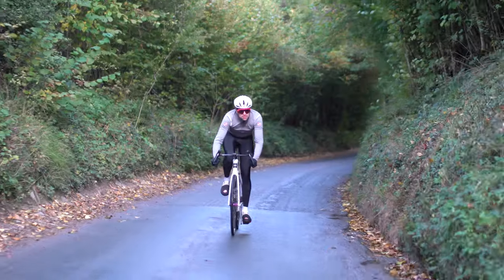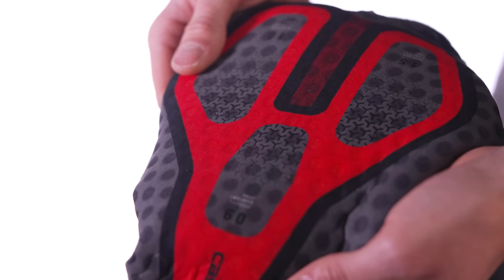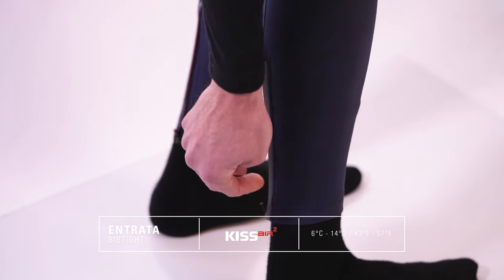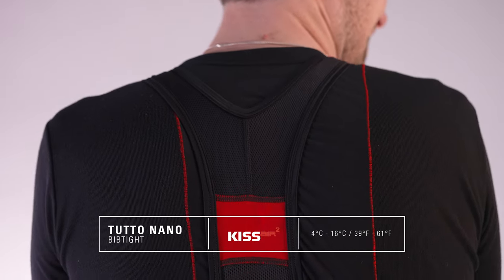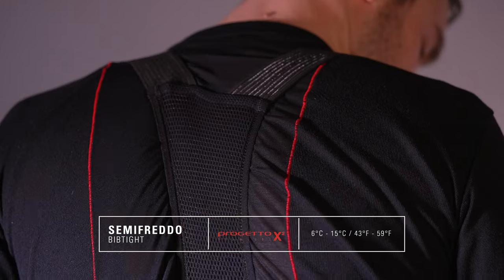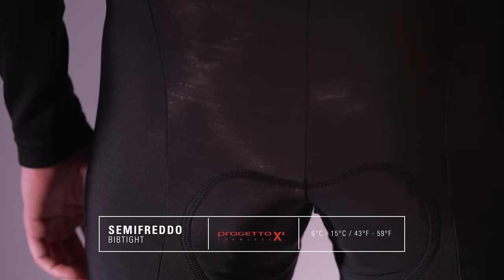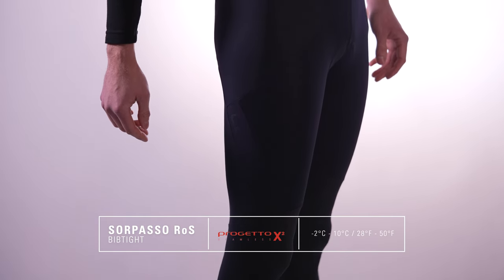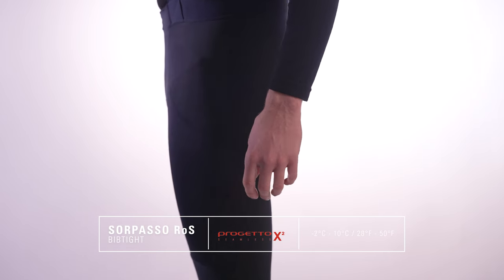Expert Guide to Castelli's Bibtights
"Which Castelli Bibtight is right for me?" is a common question we hear. In this video, we go through the Castelli bibtight range, looking at key features so you can find your perfect pair.

Chapters:
Intro 00:00
KISS AIR 2 seat pad 00:50
PROGETTO X2 AIR seat pad 01:12
ENTRATA BIBTIGHT 02:05
VELOCISSIMO 5 BIBTIGHT 02:38
TUTTO NANO BIBTIGHT 03:31
SEMIFREDDO BIBTIGHT 04:32
FREE AERO RC BIBTIGHT 05:50
SORPASSO RoS BIBTIGHT 07:29
Outro 09:03